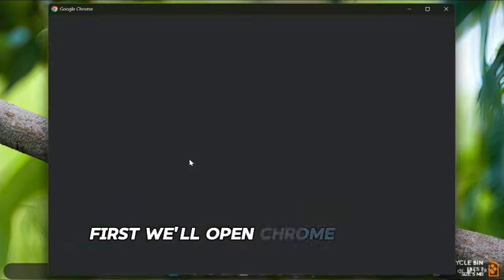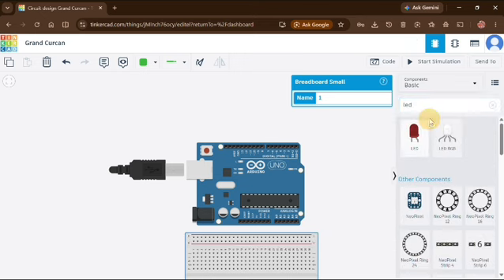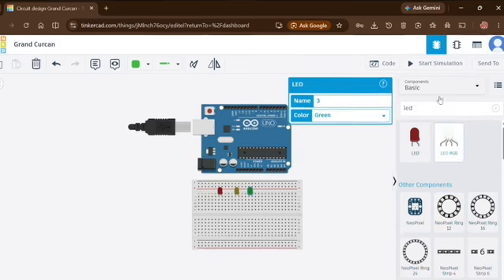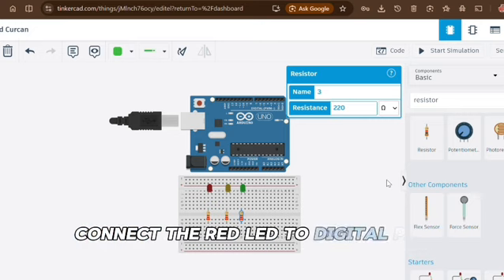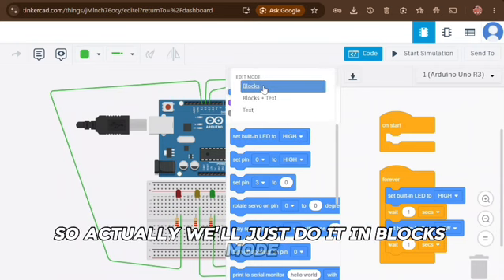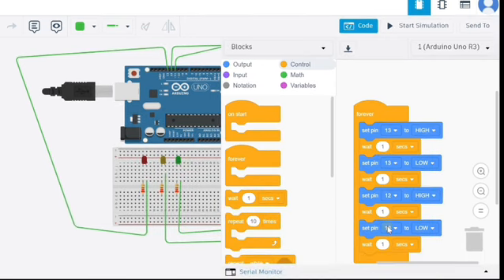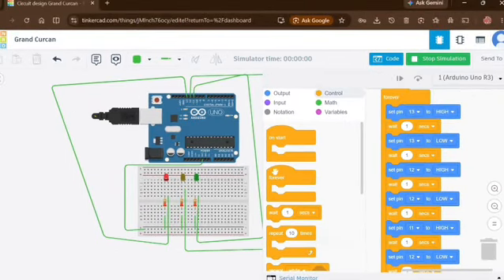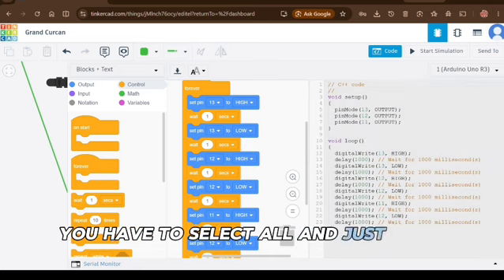Arduino Traffic Light Simulator Tutorial | Tinkercad for Beginners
Every great electronics project starts with the basics. In this tutorial, we’re diving into Tinkercad to simulate a fully functional Arduino traffic light system using three LEDs, a breadboard, and clean C++ code. No physical hardware required, zero risk of blowing up components—just pure sandbox automation.

Whether you're studying for your curriculum or building your next DIY robotics foundation, this quick guide breaks down both the wiring logic and the loop automation step-by-step.

📊 COMPONENTS USED IN SIMULATION:
• Arduino Uno R3
• Breadboard
• 3x LEDs (Red, Yellow, Green)
• 3x 220-ohm Resistors

⏱️ TIMESTAMPS:
[00:08] — Introduction to the project and setting up Tinkercad.
​[00:59] — Adding the Arduino Uno and breadboard components to the workspace.
​[01:11] — Placing and configuring the three LEDs (Red, Yellow, Green).
​[02:04] — Adding the 220-ohm resistors to protect the components.
​[02:53] — Wiring up the control lines from the LEDs to the digital pins on the Arduino.
​[03:40] — Introducing the code block configurations to handle the logic.
​[05:08] — Starting the simulation to see the traffic light work.
​[05:36] — Explaining how to switch to text mode or copy the code from GitHub.

⚡ ABOUT DESKTECH
Bringing you crisp, high-tech tutorials, minimalist maker culture, and practical programming guides. Let's make hardware simulation clean and accessible.

📺 ABOUT DESKTECH
Welcome to DeskTech! This channel is your ultimate guide to mastering your technology. From step-by-step troubleshooting and software debugging to device speed optimization and building tech prototypes, we make your tech faster, smarter, and smoother.